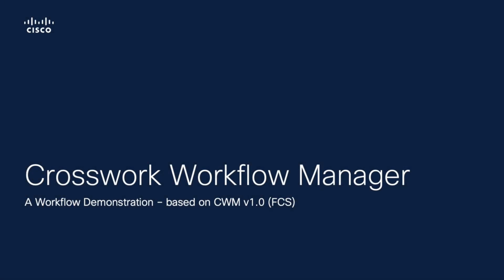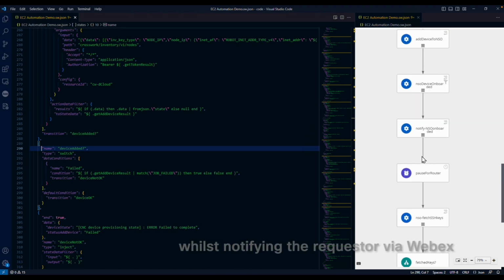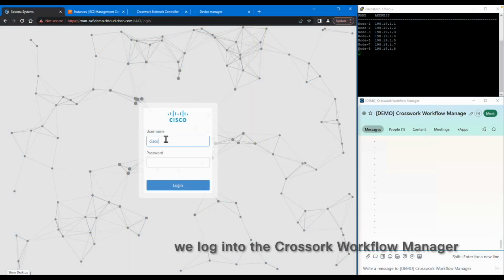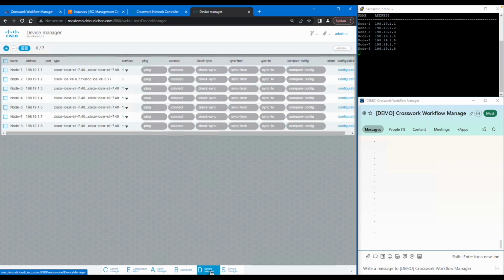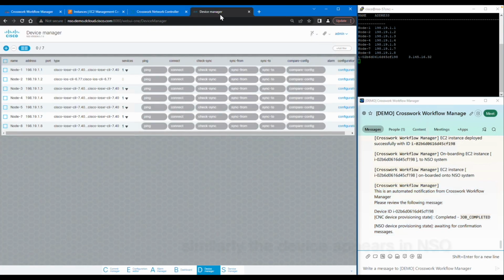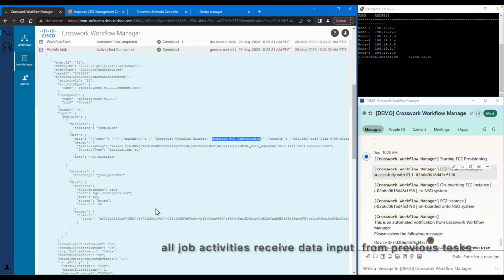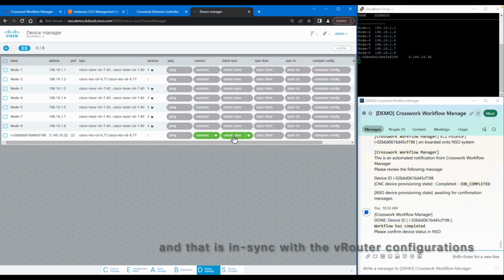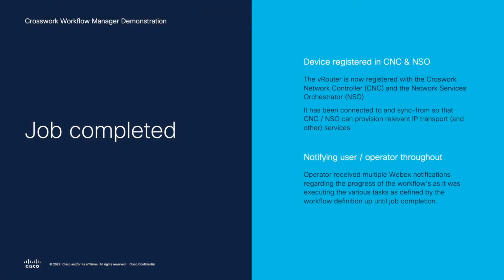Cisco Crosswork Workflow Manager 1.0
Cisco Crosswork Workflow Manager offers a highly reliable platform for executing and managing workflow activities. The ability to recover workflows for failures is core to the system.